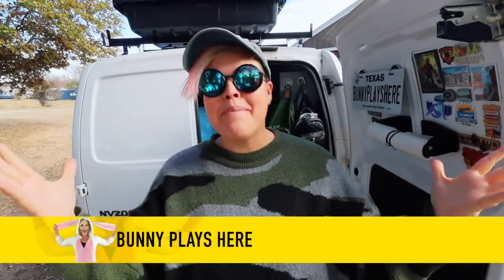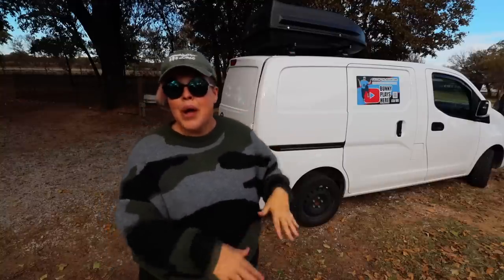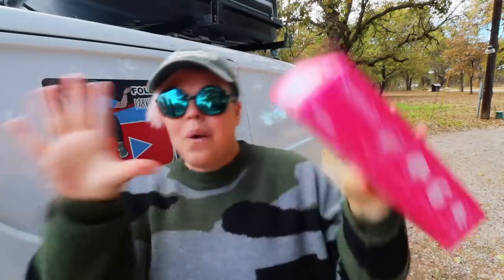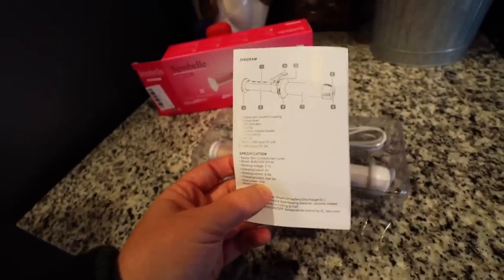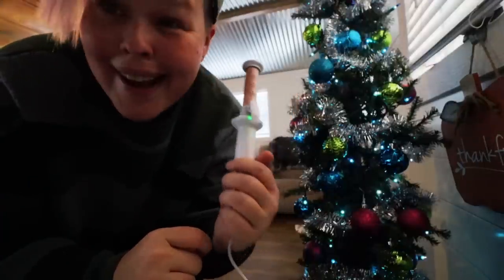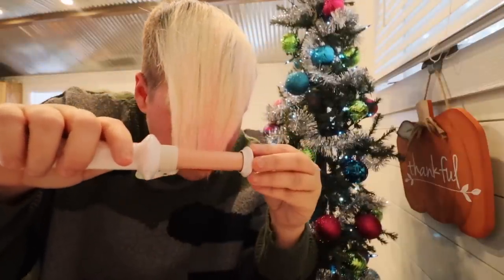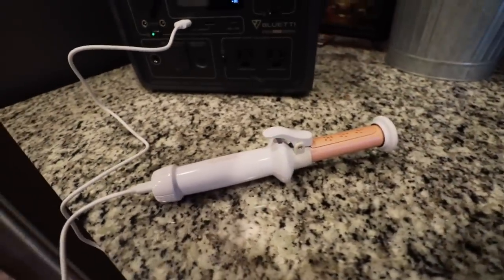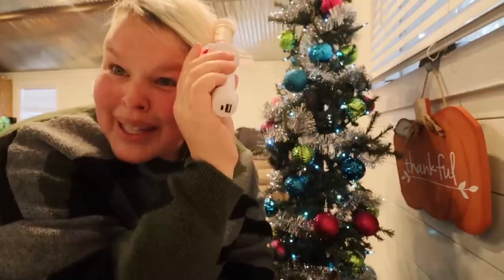Van Life Doesn't Need To Be This Hard | Sembelle Cordless USB Curling Iron Review | Van Life Beauty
Van life is filled with challenges and sometimes it can be as simple as how you style your hair.    Over the past few years I have found simple solutions to cutting my own hair and also coloring it.   However, one thing which has been a struggle has been styling.    Today we will be unboxing and trying out the Sembelle USB Curling Iron from Amazon.    Will this be a good solution?

If you are interested in this item check out this